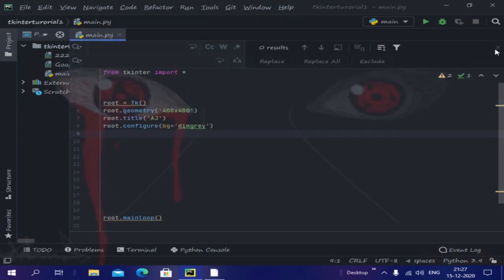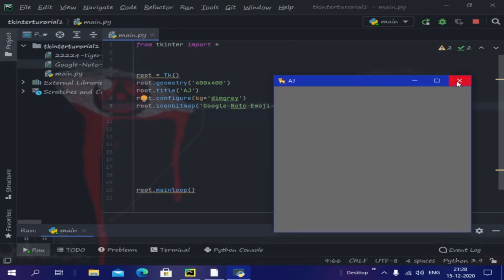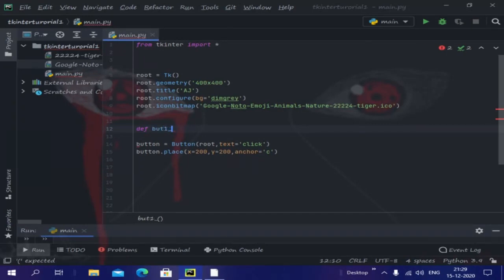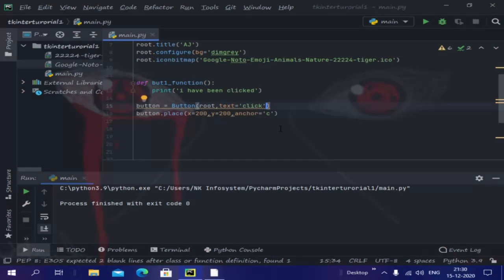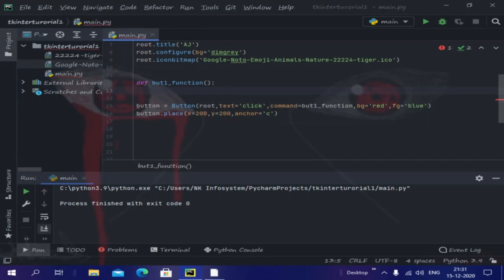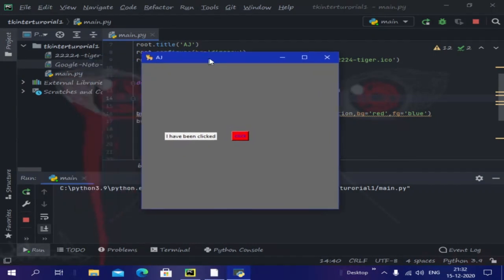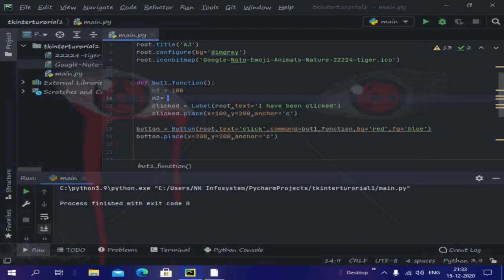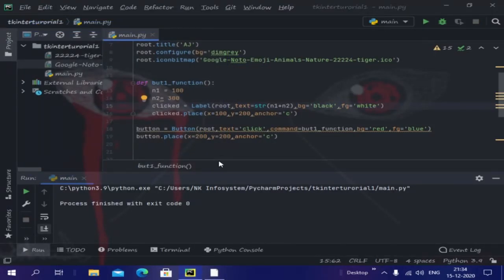Tkinter Gui for beginners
hello, guys in this video I am going to teach about python Tkinter Buttons and relative things to them.